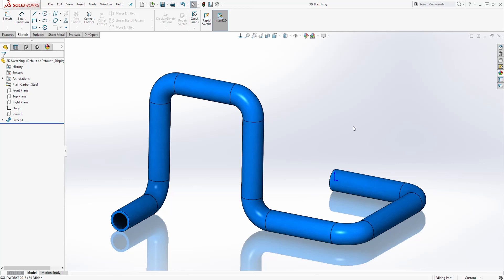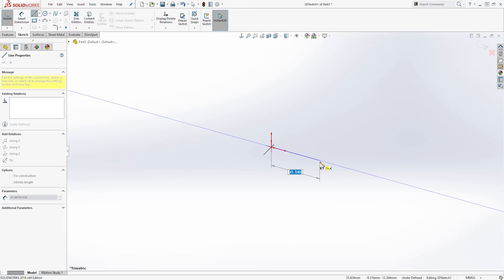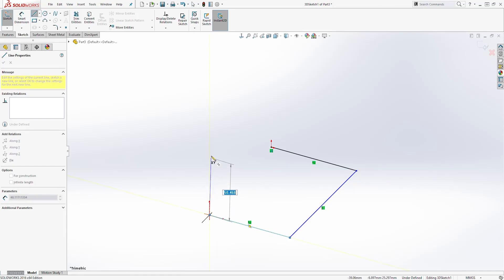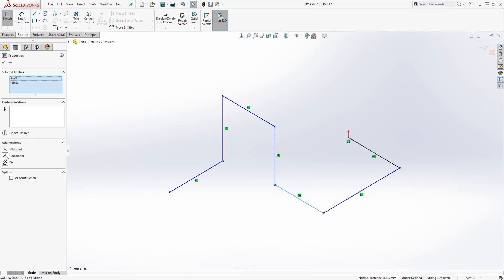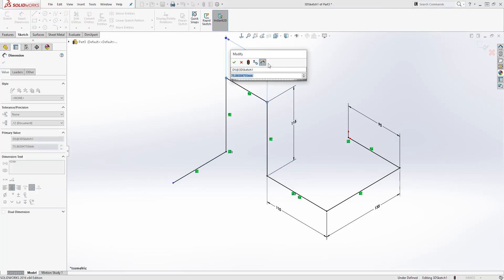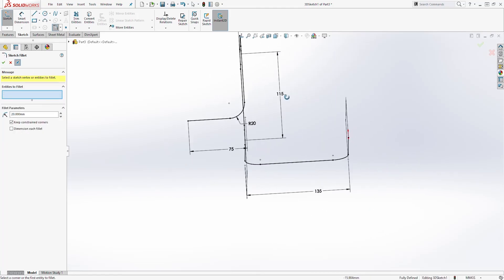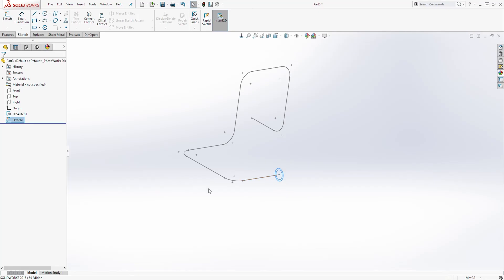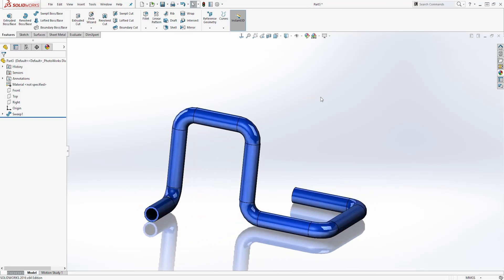How to Create 3D Sketch in Solidworks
This cad tutorial will teach you how to create a 3D sketch in SolidWorks. Some of the SolidWorks tools that you will learn in this tutorial are:

0:00 - Intro
0:12 - Starting a new part in SolidWorks
0:17 - How to change units in SolidWorks
0:28 - How to create a 3D Sketch in SolidWorks
5:01 -  How to create a sweep in SolidWorks
5:36 - How to add appearance in SolidWorks